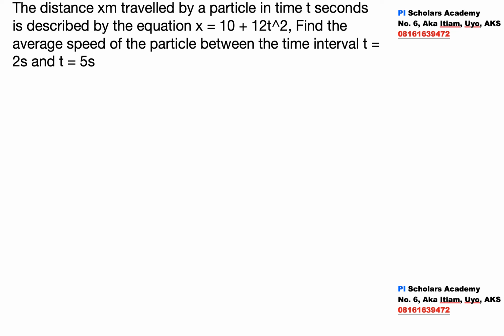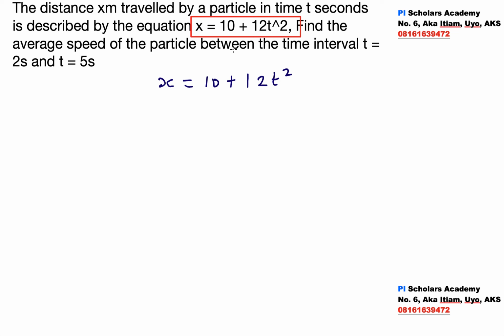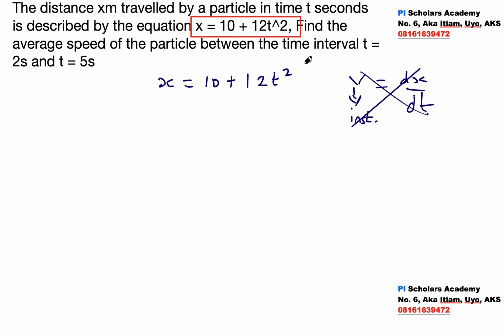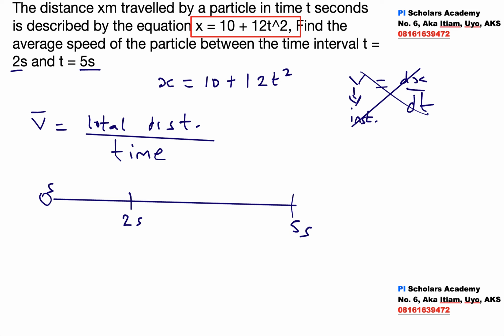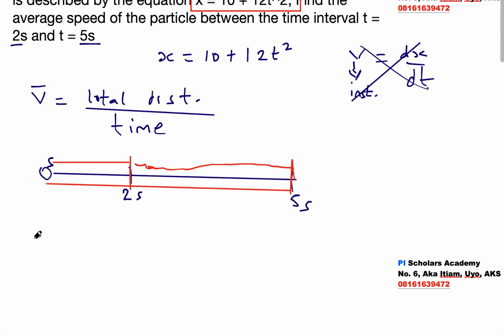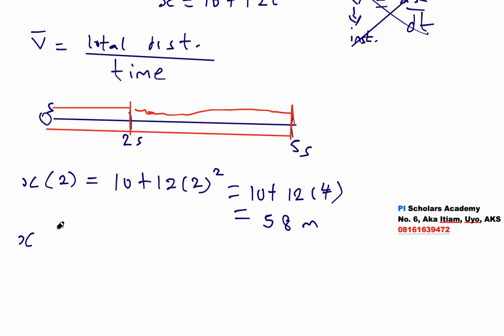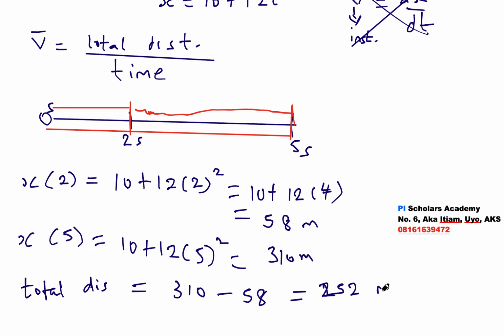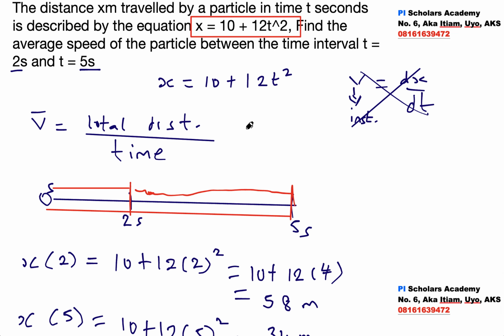Distance Function Problem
The distance xm travelled by a particle in time t seconds is described by the equation x = 10 + 12t2, Find the average speed of the particle between the time interval t = 2s and t = 5s